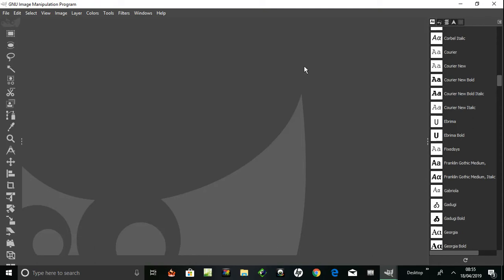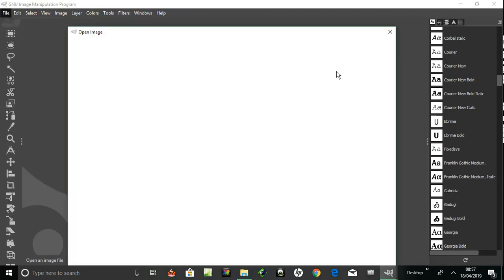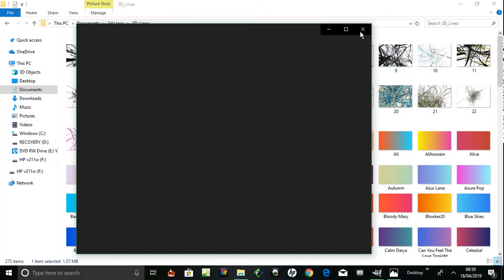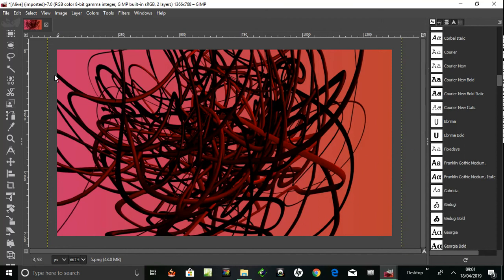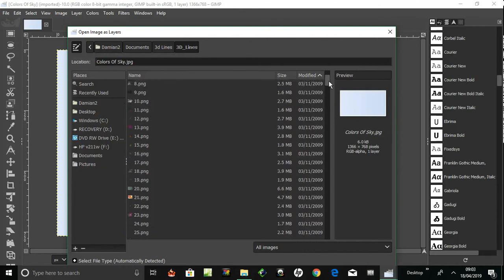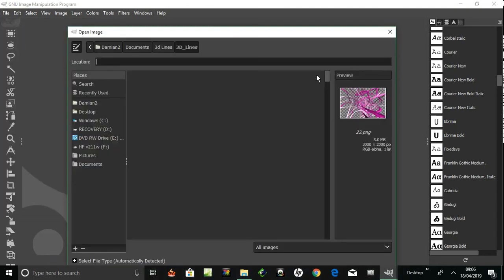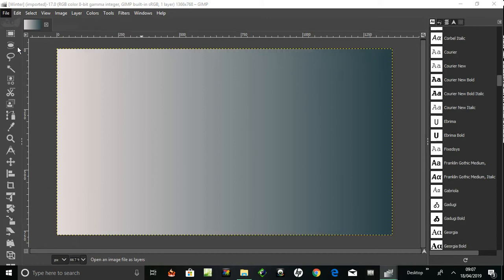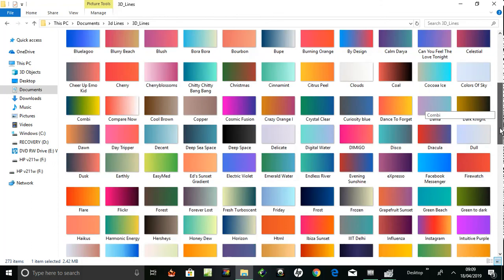Create stunning images with 3d lines and gradients on Gimp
Create stunning images by using 3d lines and gradients with this great kit I have put together that you can buy